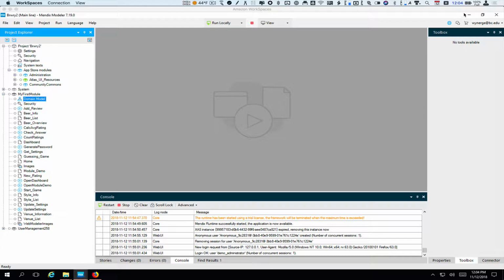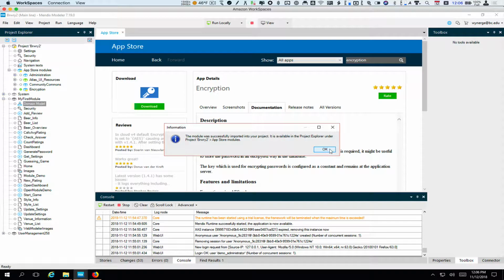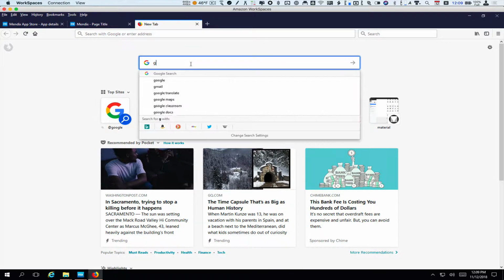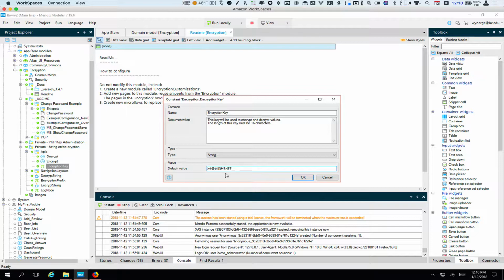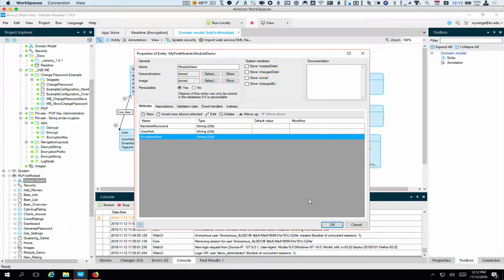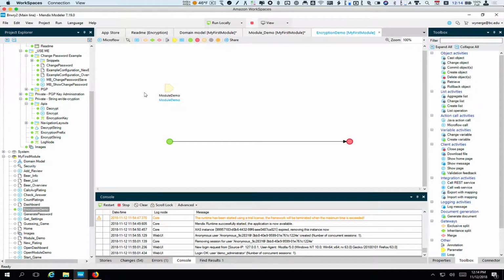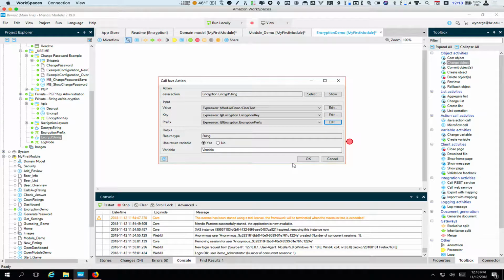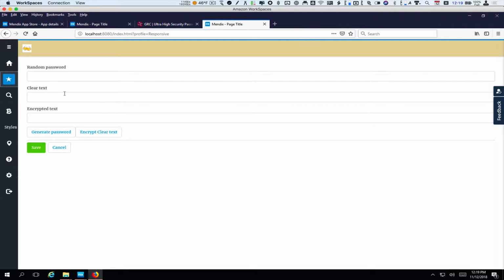Modules 3 - Using the Encryption Module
How to install and set up the Mendix Encryption Module and a brief example of what it does.  Typically this module is installed to be used by other modules that add functionality like email that requires things like passwords to be encrypted.